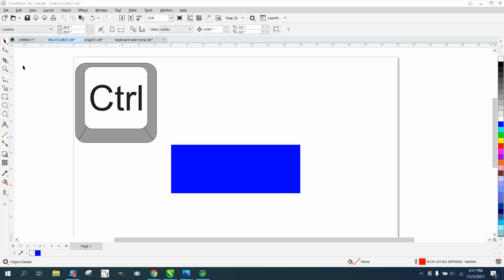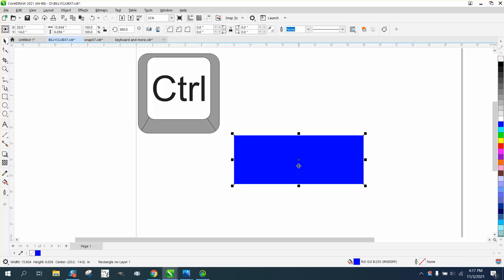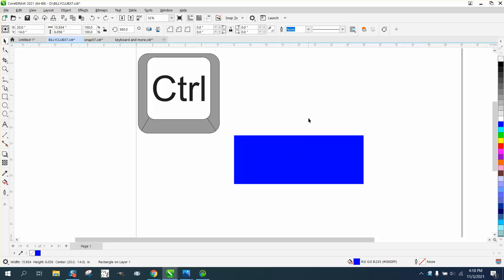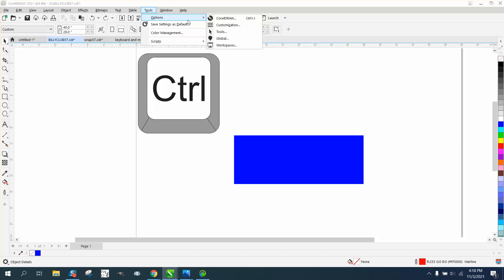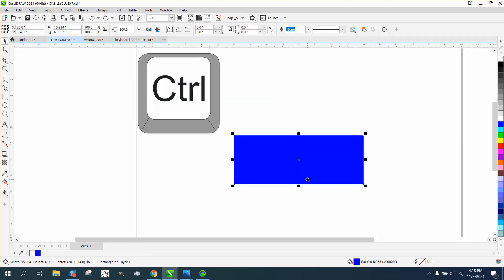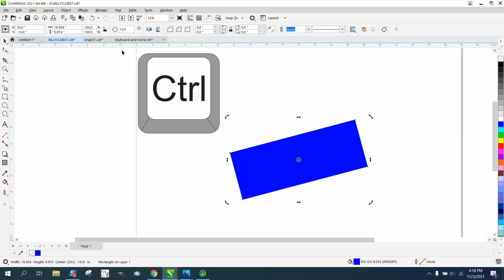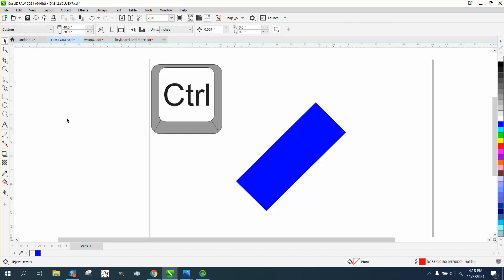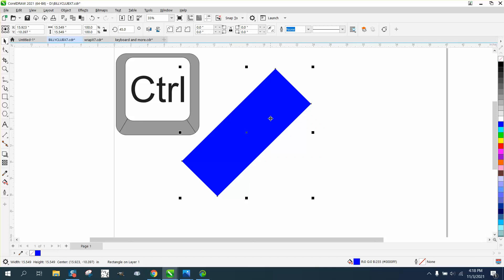Corel Draw Tips & Tricks Rotate an Item or Object with the CRTL key